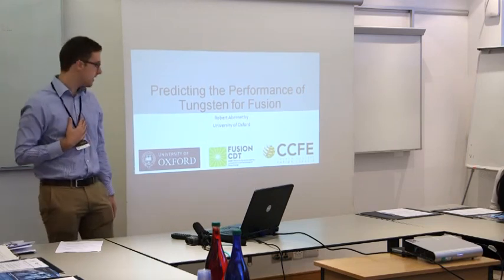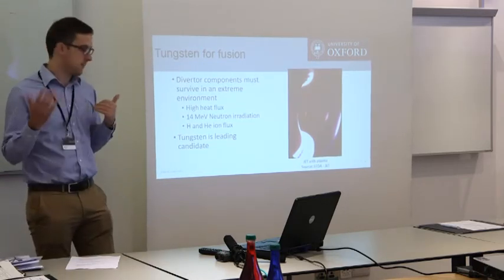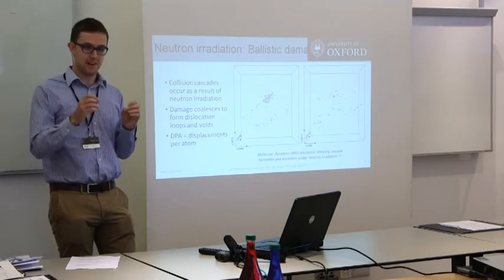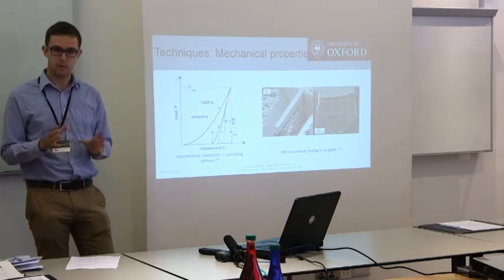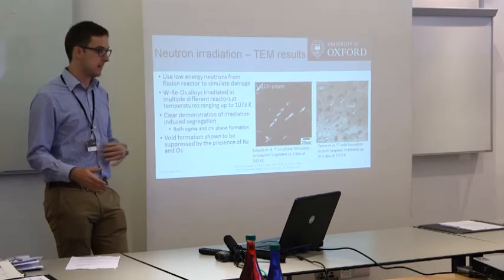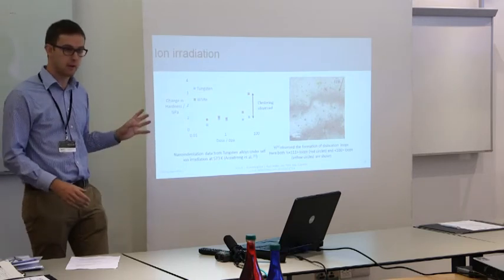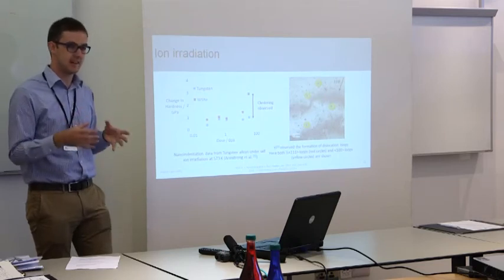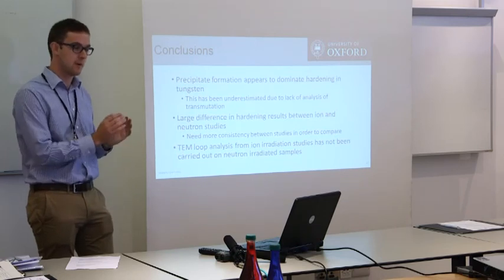Performance of tungsten in a fusion environment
A lecture given by Robert Abernethy of the University of Oxford, Department of Materials, for the 2016 Literature Review Prize of the Institute of Materials, Minerals and Mining (London).

Tungsten has been proposed for use in the divertor of future fusion devices. In this environment, it will be exposed to high heat fluxes, neutron damage and hydrogen and helium implantation. This review covers previous experimental and modelling work to establish our ability to predict the performance of tungsten in a fusion environment. Surrogates for high-energy neutrons have been used to predict the change in mechanical properties of tungsten, including fission neutron and self-ion exposure. These studies are critically analysed, with a focus on the difference in results from neutron and ion studies. Further studies to improve our ability to predict the performance of tungsten are proposed as a critical part of the path towards a working fusion reactor.

The Materials Literature Review Prize of IOM3 aims to encourage the preparation of definitive, critical reviews of the literature by students as an essential part of study for a higher degree in the materials field, and subsequently make the best of these available to a wider readership. The prize is administered by the Editorial Board of MST (the journal Materials Science and Technology).

Open to any postgraduate student studying in the UK or internationally, the prize carries a cash award, in line with other IOM3 prizes for papers. A winning entry and two runner-up prizes are awarded each year, and all entries are considered for publication in the journal subject to acceptance following peer-review.